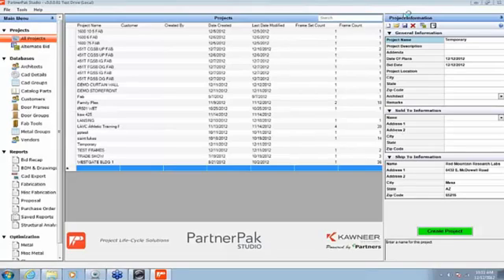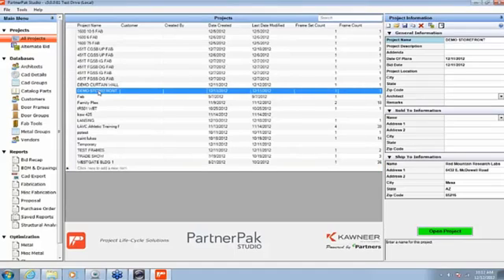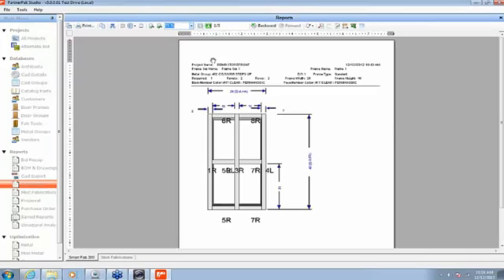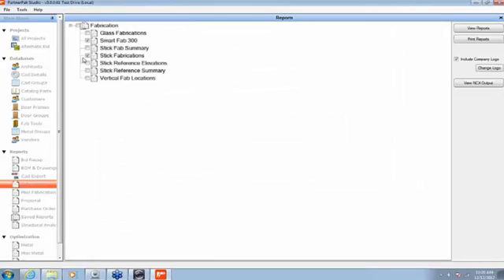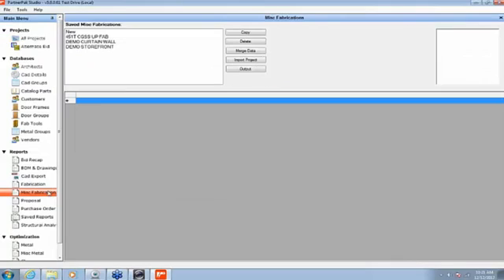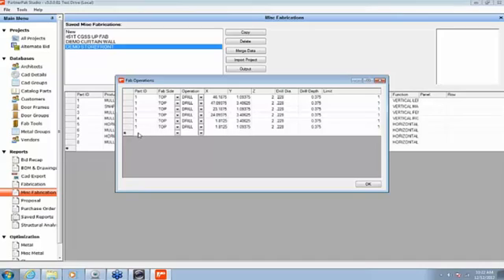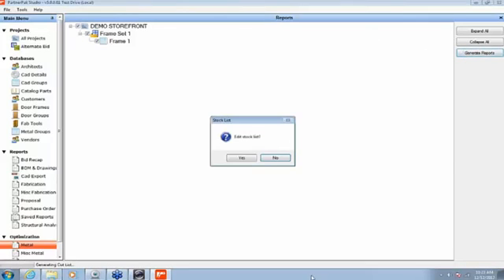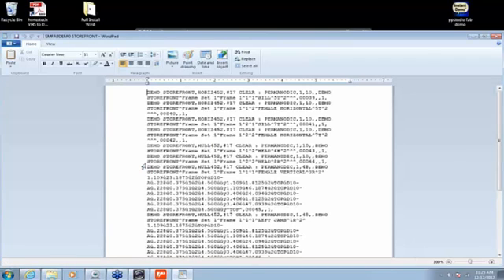RhinoFAB 600 demo: Part 1- PartnerPak Studio Output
RhinoFAB 600 Fabrication Center is a 3 axis drilling and cutting center that can fabricate holes on the top, front and bottom of storefront and curtainwall products.  The RhinoFAB can take feeds from PartnerPak Studio, Glazier Studio or any program that can export a .ncx format.